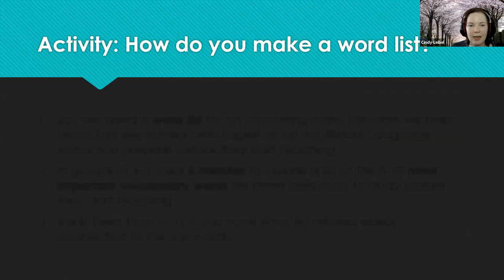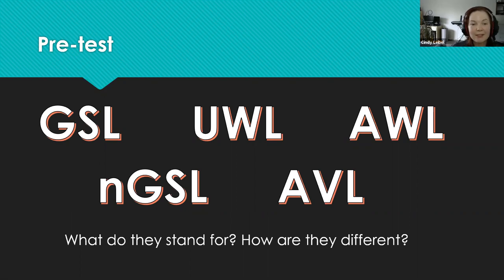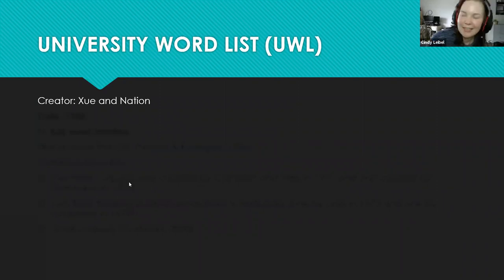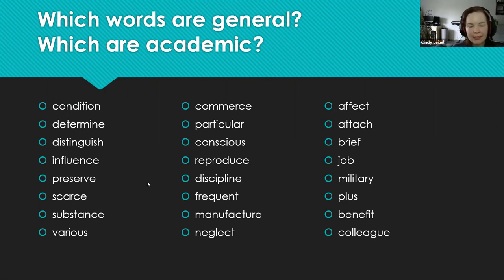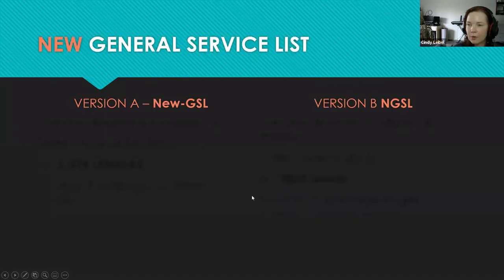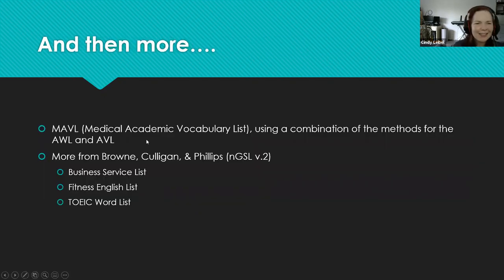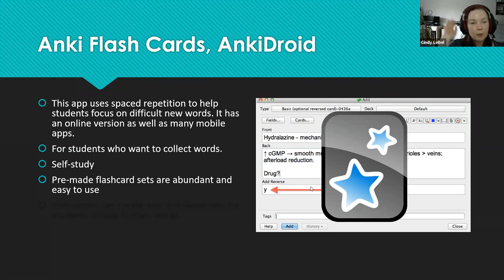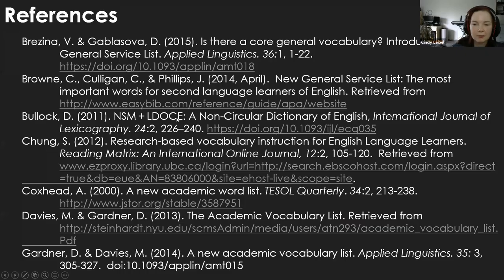VWL 3 mp4